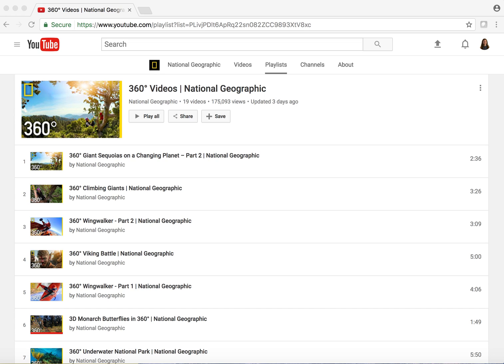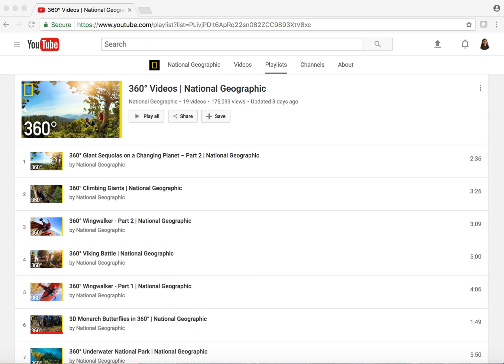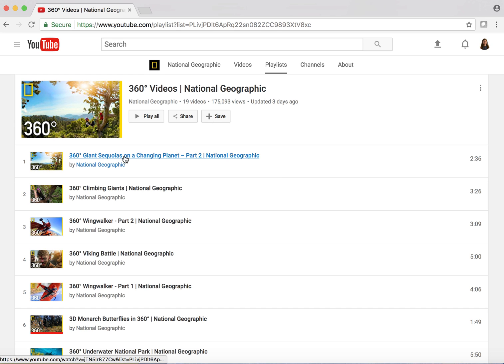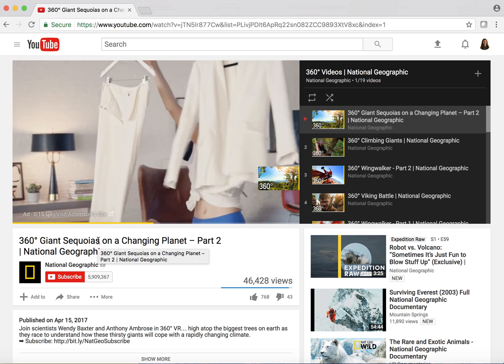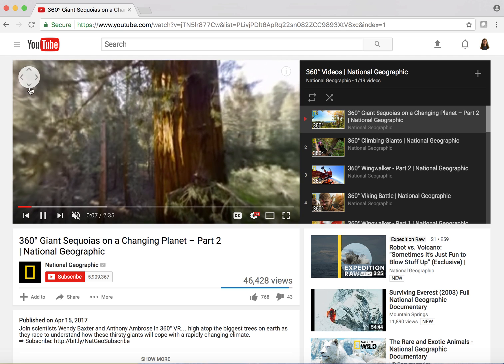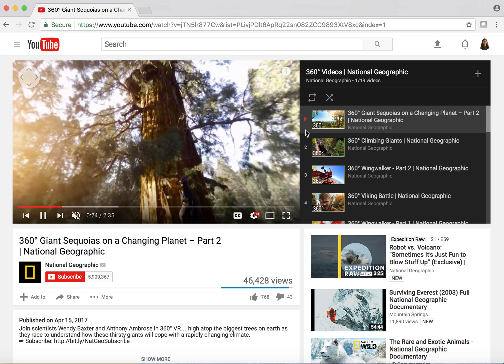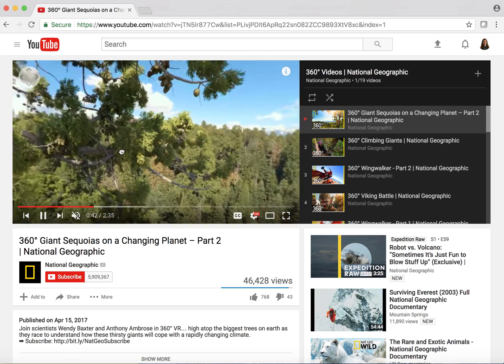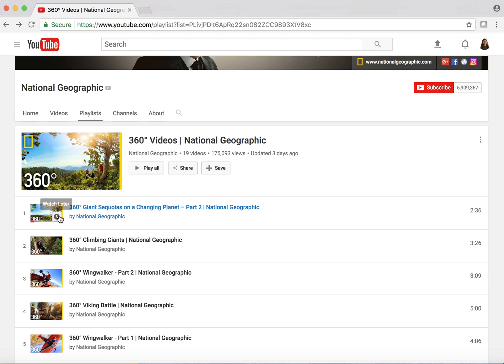How to Bring Virtual Reality into Your Classroom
Introduce Students to 360 Video Content with NatGeo.

Want to take students on a trip around the world? National Geographic has a fantastic YouTube channel with a special 360 video playlist. You'll find clips related to a range of science and social studies topics. Perfect for students on Chrombeooks, kids can watch videos in their web-browser and answer questions in Google Classroom. You'll find a wide range of content and plenty of options for suggesting your favorites.